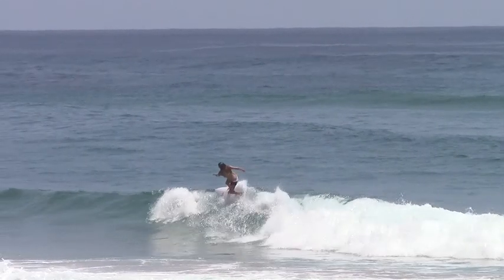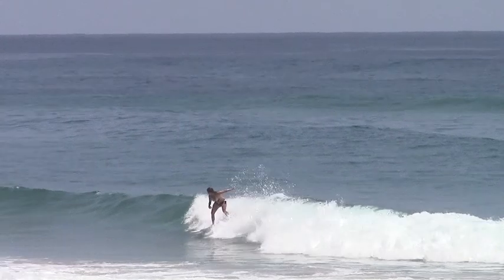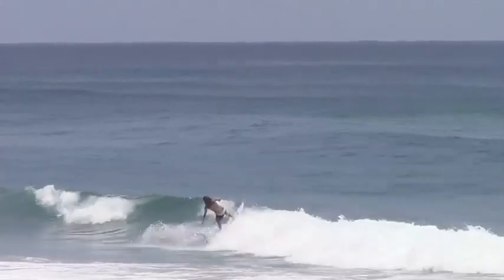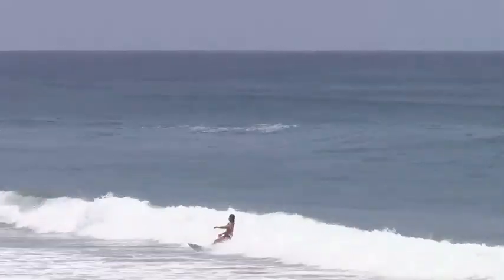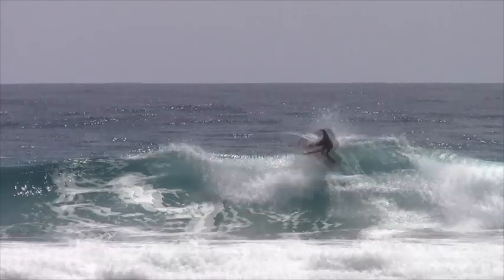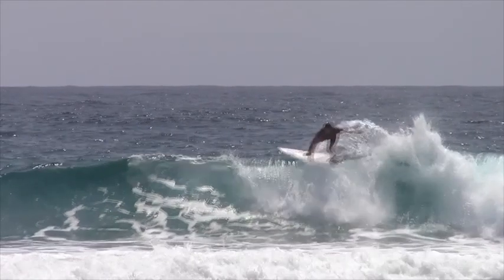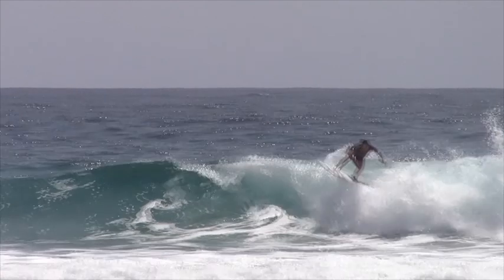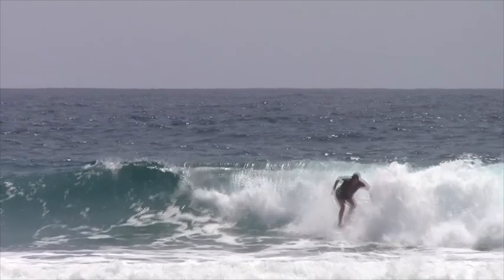Surfing Trip Tip - Backhand Floater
Learn how to do a backhand floater.